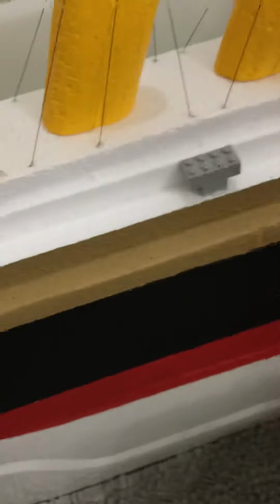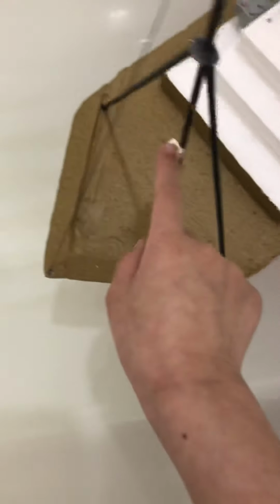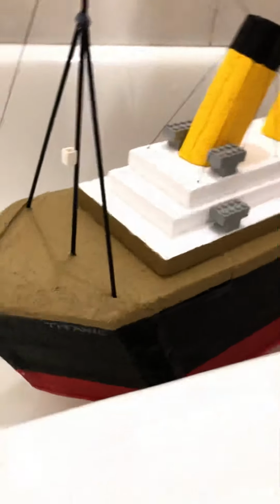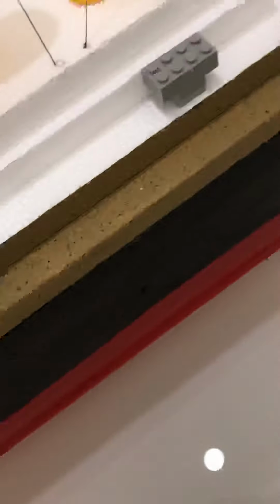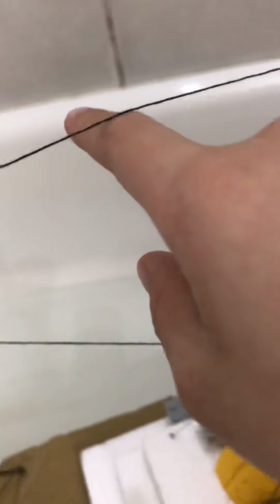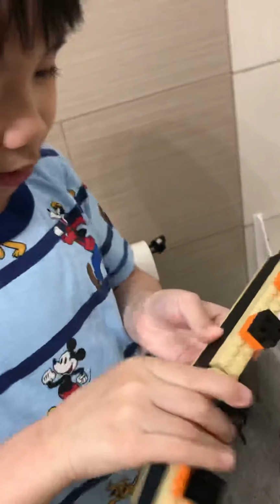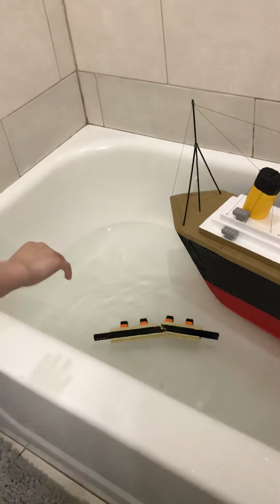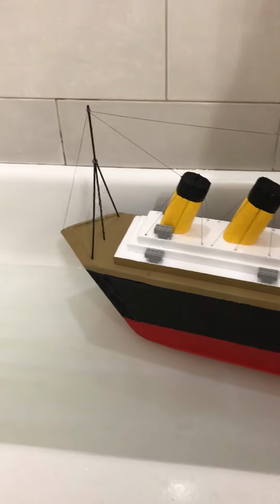My foam titanic in the water